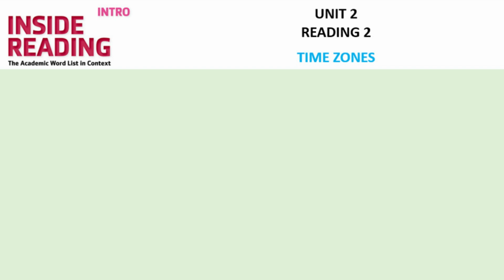Unit 2 Reading 2 Time Zones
Các bạn có thể tải lời thoại của bài tại link dưới đây nhé: